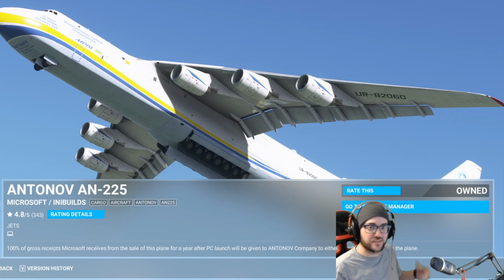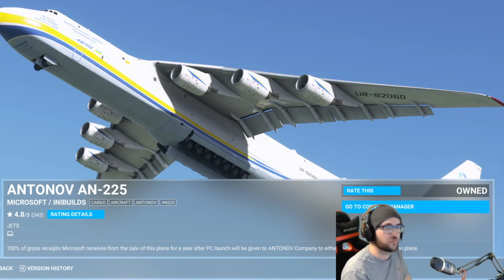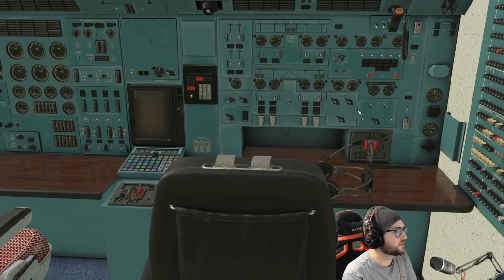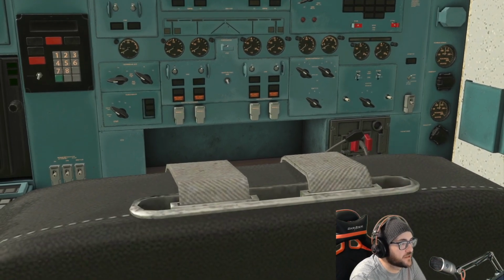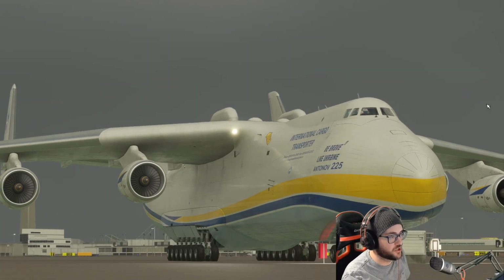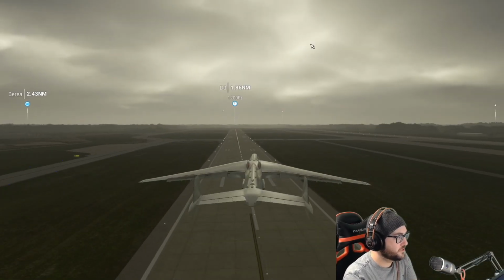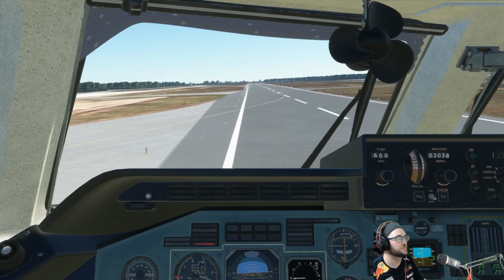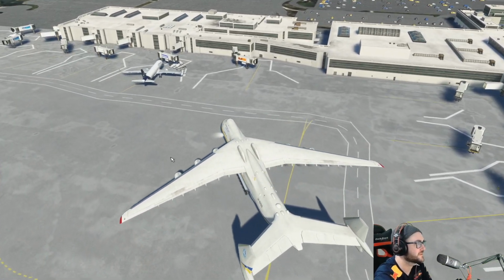Let's Fly Planes!!!| Supporting Ukraine in the Antonov AN225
Proceeds from the sale of this add-on go directly to helping Ukraine rebuild or memorialize the AN-225 that was catastrophically damaged during the invasion of Ukraine.